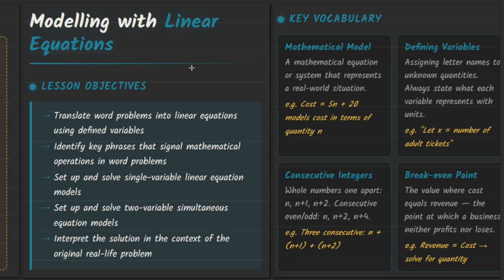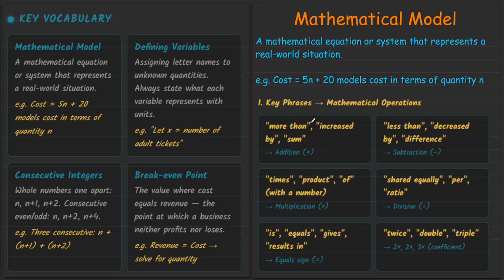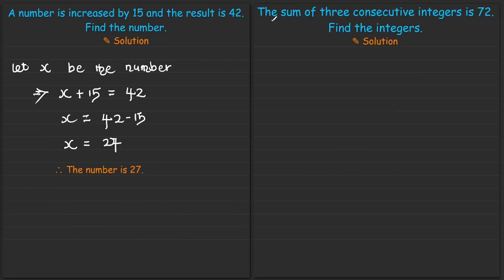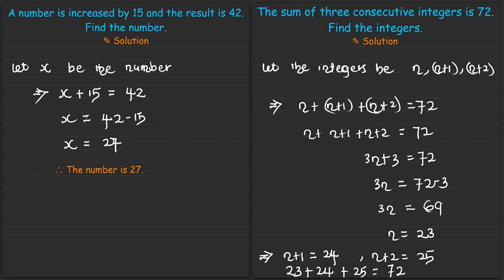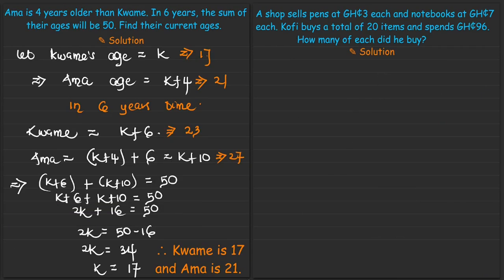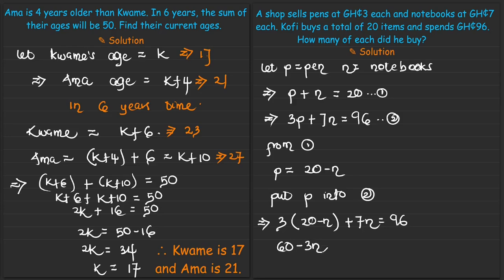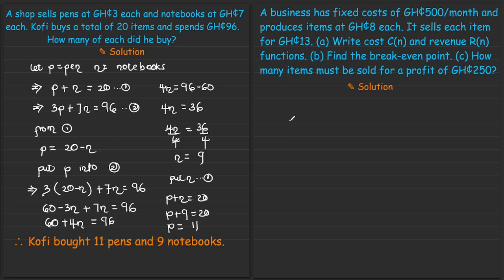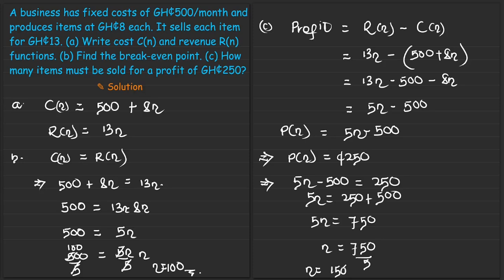Modelling with Linear Equations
Lesson 11: Modelling with Linear Equations. Learn how to translate real-world word problems into linear equations and interpret the solutions in context.

Tutorial Objectives:
1. Translate word problems into linear equations using defined variables
2. Identify key phrases that signal mathematical operations in word problems
3. Set up and solve single-variable linear equation models
4. Set up and solve two-variable simultaneous equation models
5. Interpret the solution in the context of the original real-life problem

Lesson 11 is live! Challenge: The sum of two numbers is 15 and their difference is 5. Set up a system of equations and solve for both numbers. Drop your answer in the comments!